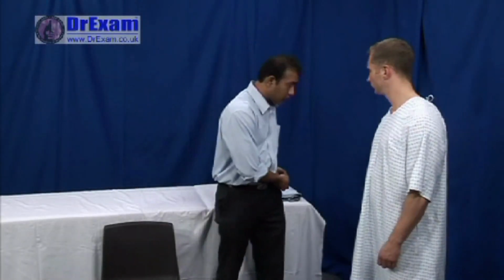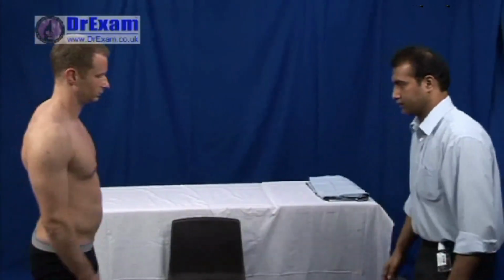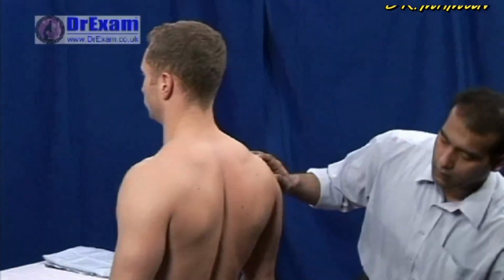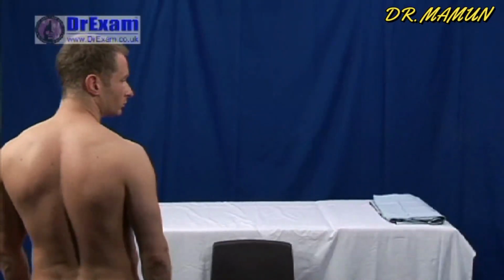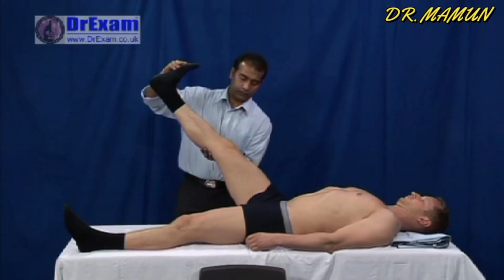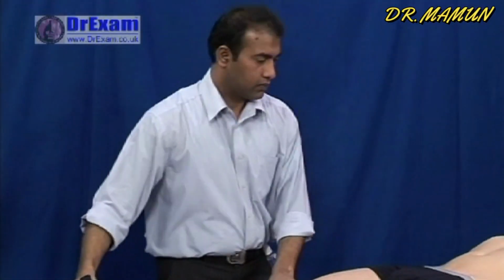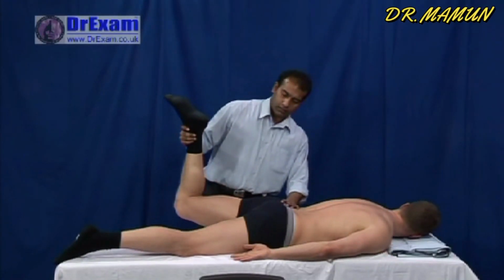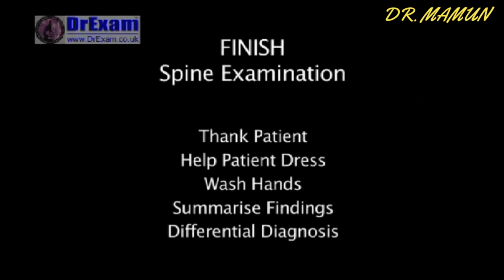SPINE EXAMINATION MRCS OSCE DR.EXAM